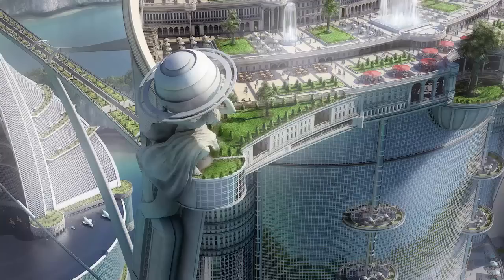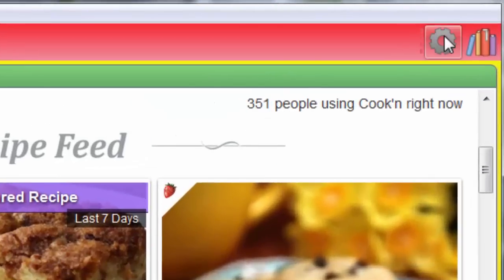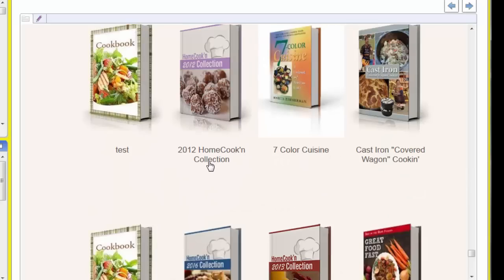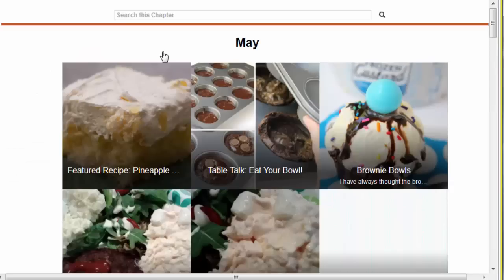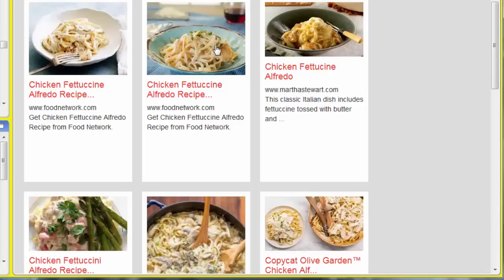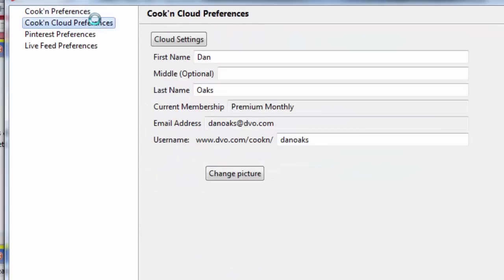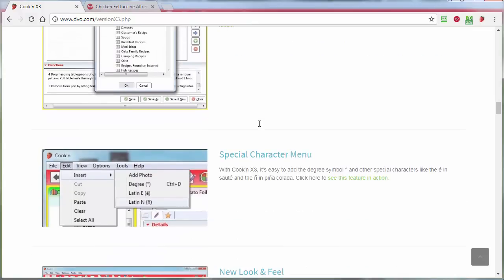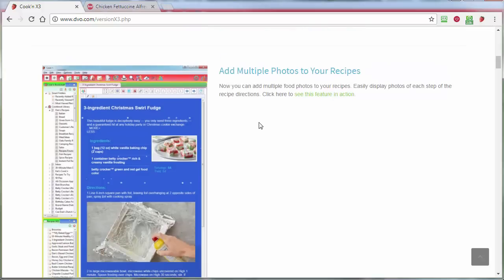New Features of Cook'n X3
Cook'n X3 was released two months ago with some amazing new features.  But, since then, we've added even MORE new features!